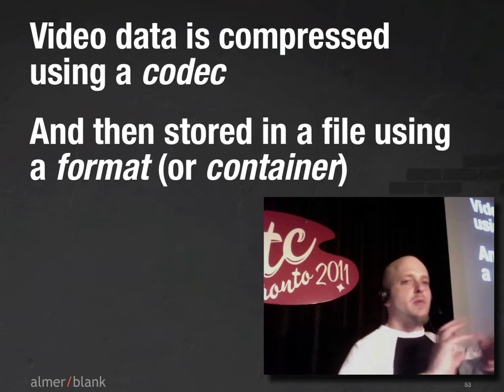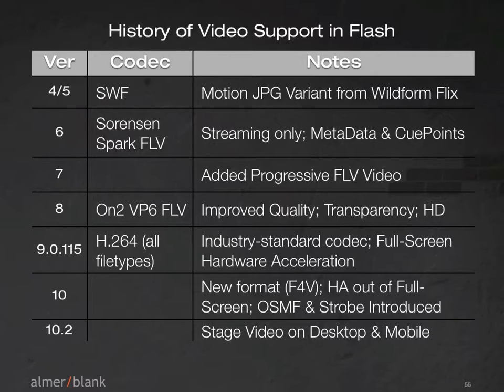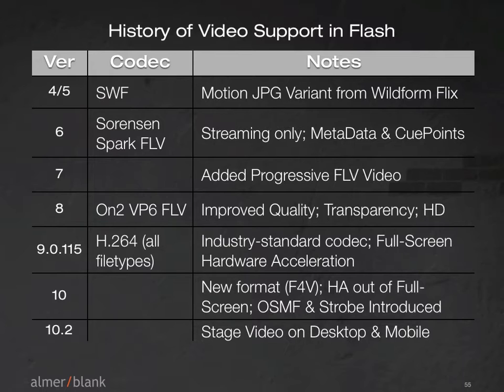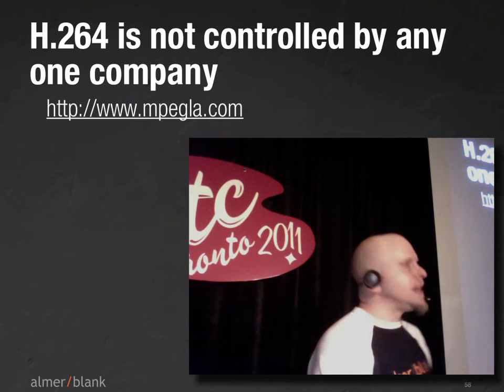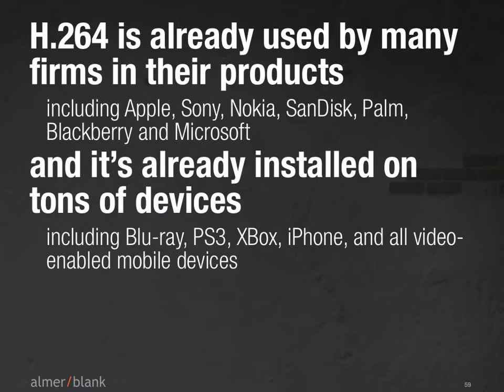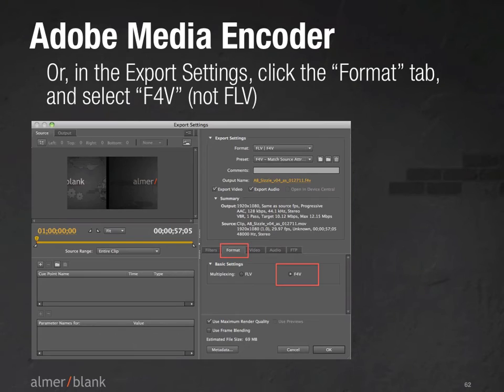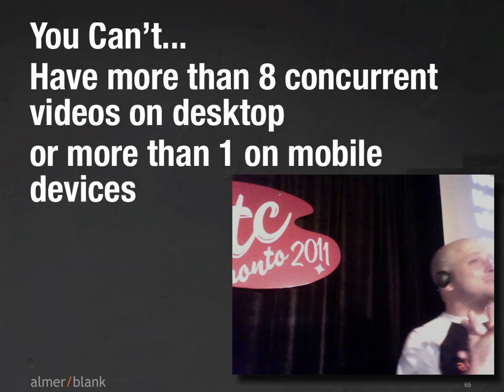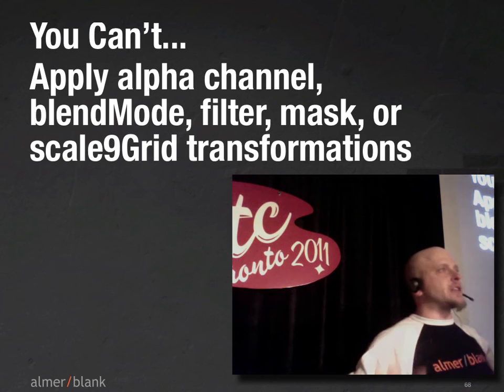Delivering the Best Flash HD Video: R Blank From FITC Toronto 2011, Part 2/2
Video in Flash just keeps getting better and better. Now, with the new Flash Player, you can deliver higher quality HD video to a much wider audience.

Using the new Stage Video feature, you can deliver the best possible viewing experience, of the highest quality video content -- while reducing processor usage by up to 85%!

Come join Flash video guru R Blank as he dives into the new feature of Stage Video, and how best to exploit it in your projects, from understanding how it works, to optimizing your HD video content for playback.

In this second part of the talk, originally delivered at FITC Toronto 2011 in May, R discusses the H.264 video codec, explains why it is the optimal codec for delivering video in Flash, and also reviews some of the limitations of working with the Stage Video feature.